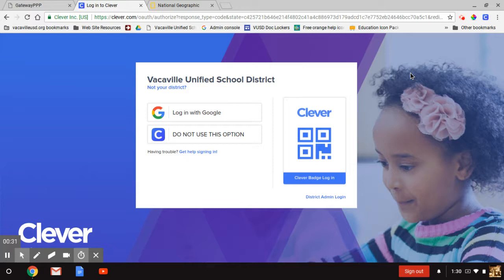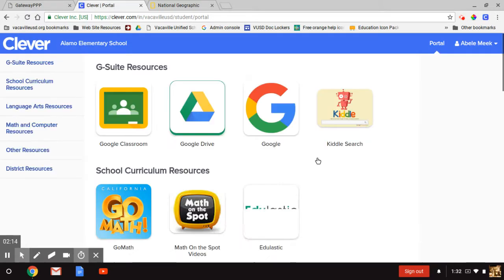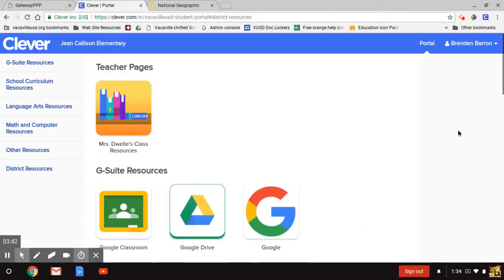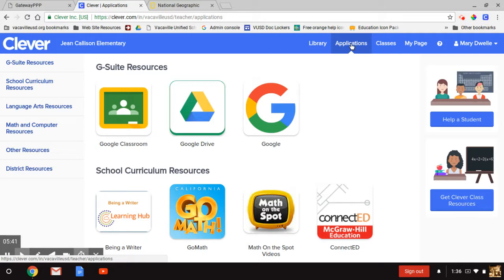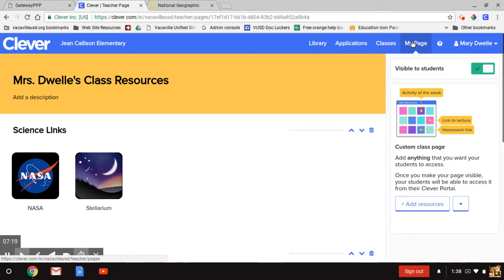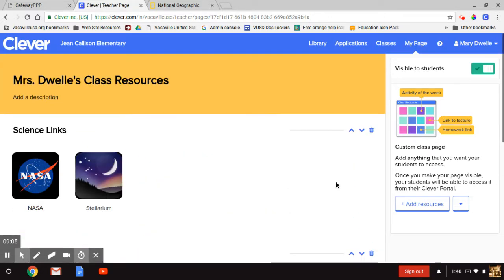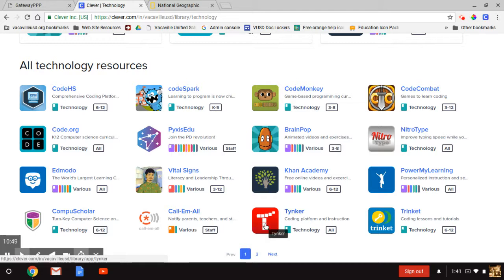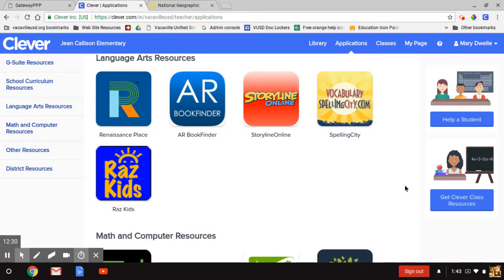Elementary Clever Portal Training Video 8%2F6%2F2018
Learn how to use the new Clever Portal for Teachers and Students